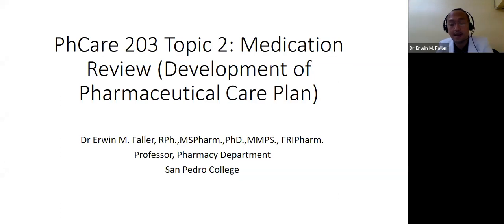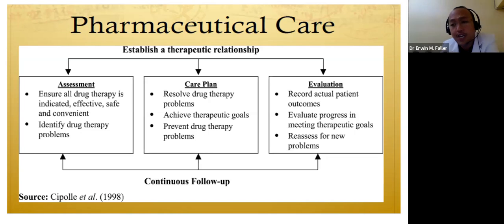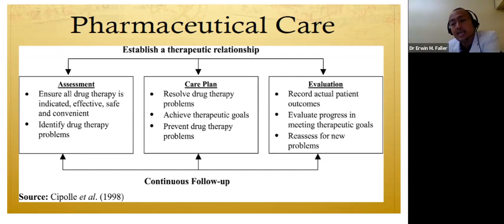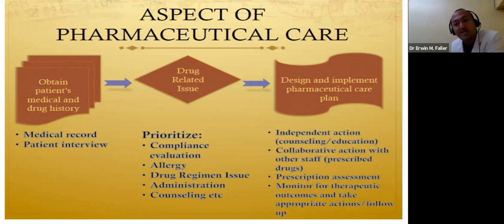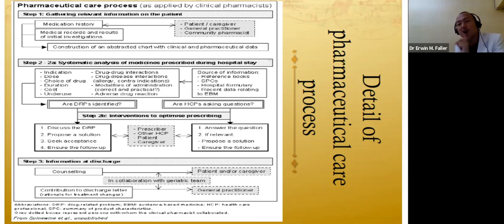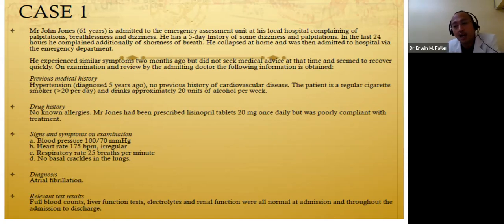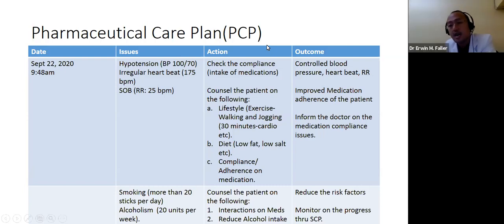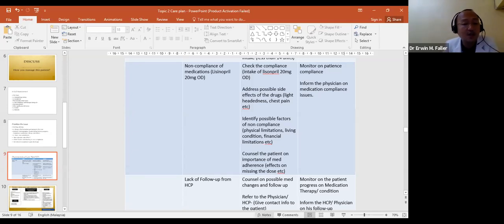Topic 2: Medication Review (Development of Pharmaceutical Care Plan) Dr Erwin Martinez Faller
This video explains the importance of Pharmaceutical Care in the community and hospital pharmacy settings. Pharmacists must be skillful in the development of a care plan that will optimize medication outcomes.